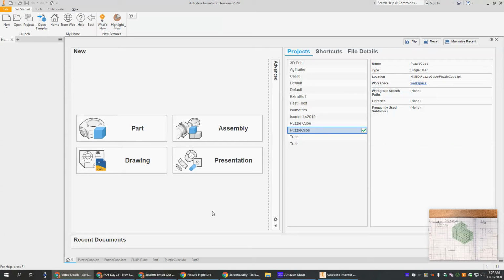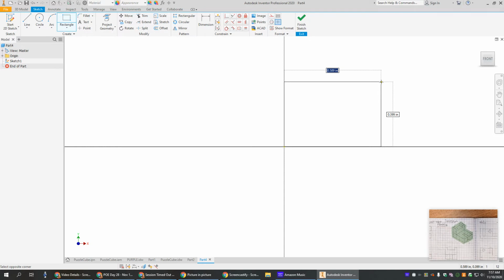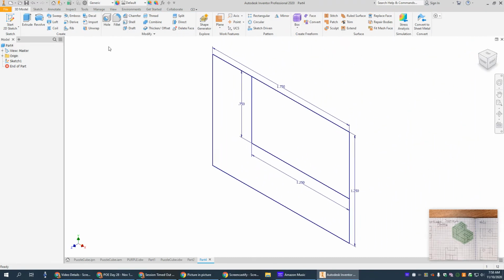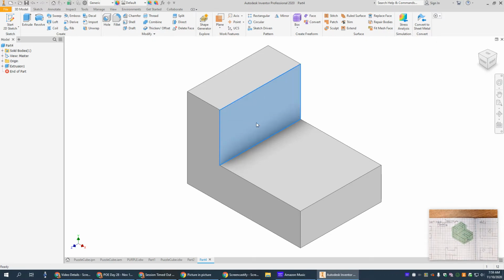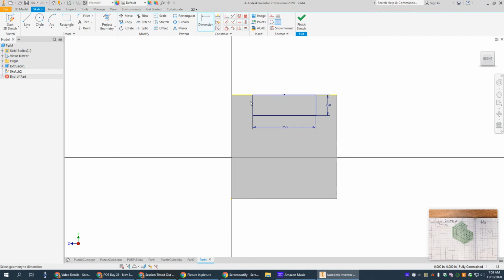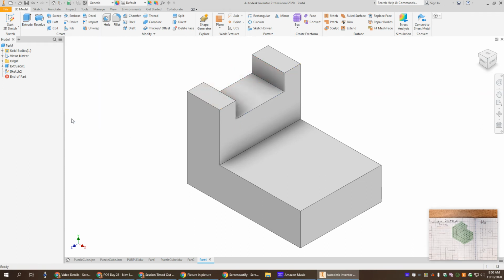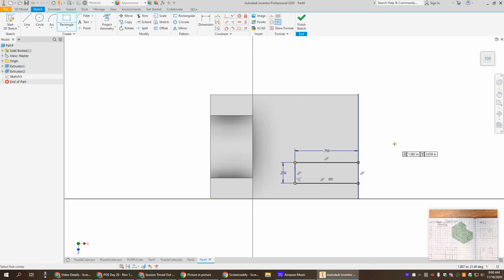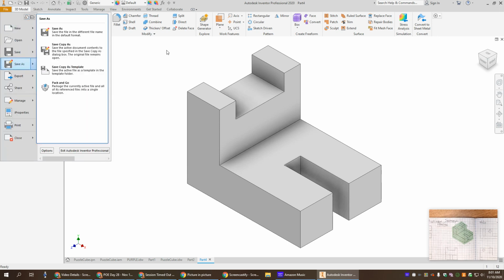Isometrics Part 1 (Autodesk Inventor)